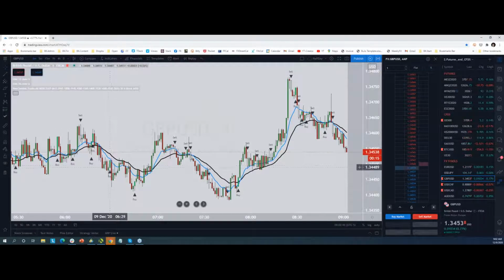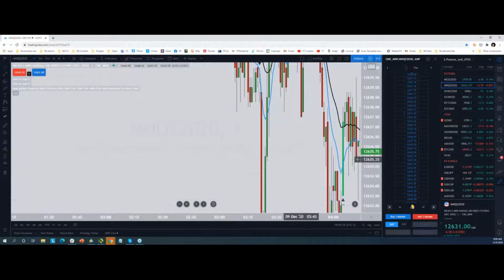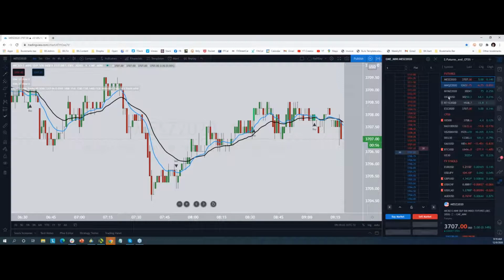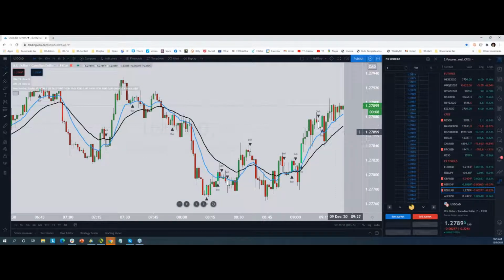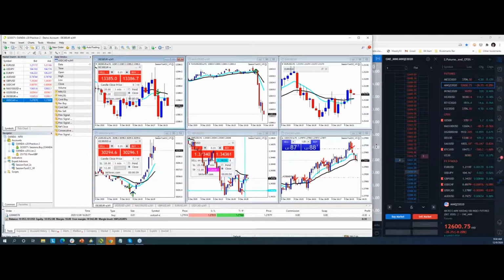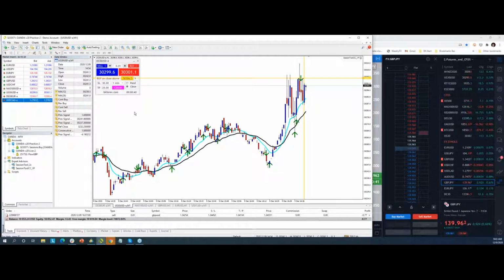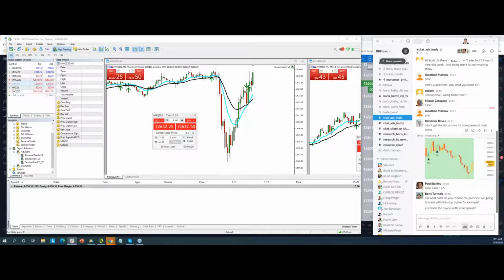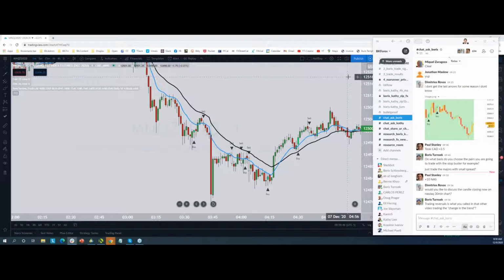Masterminds Live Trading Webinar Series December 9